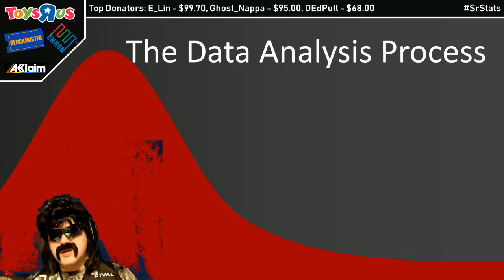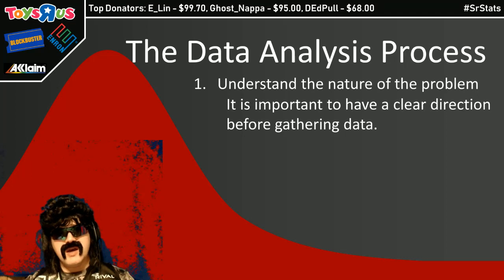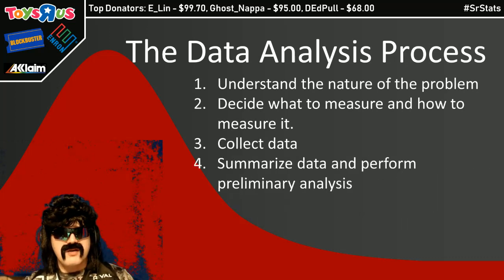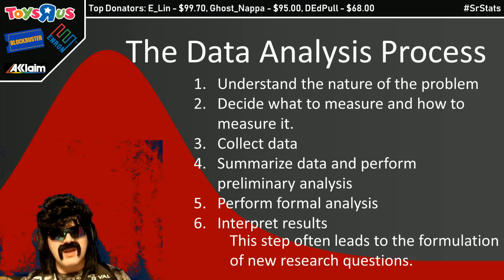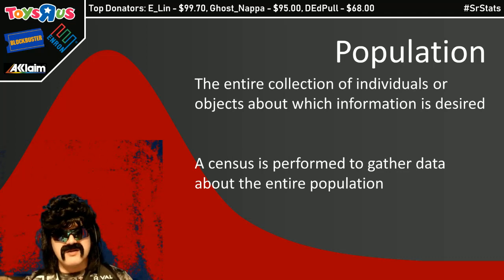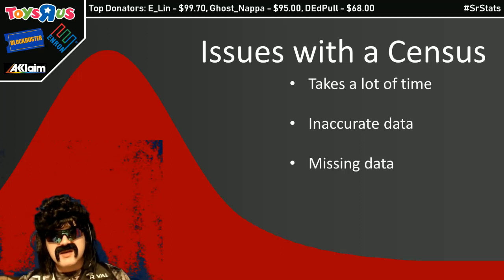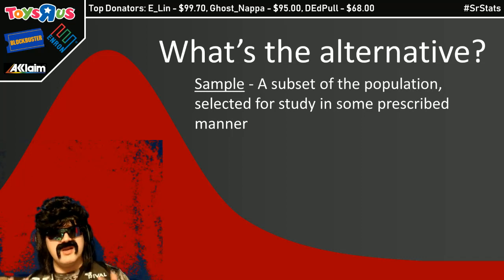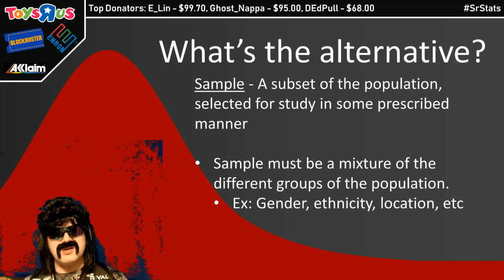The Data Analysis Process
Sr. Statistics talks the data analysis process and difference between populations and samples.